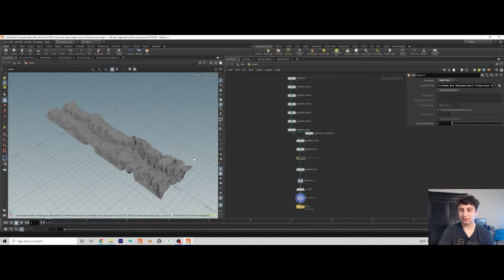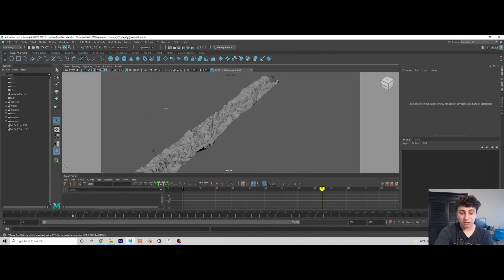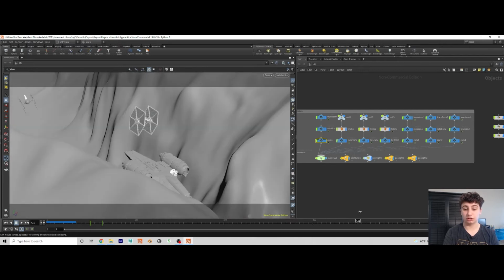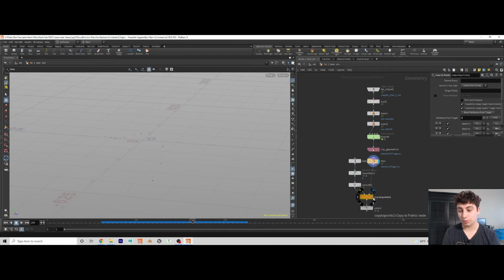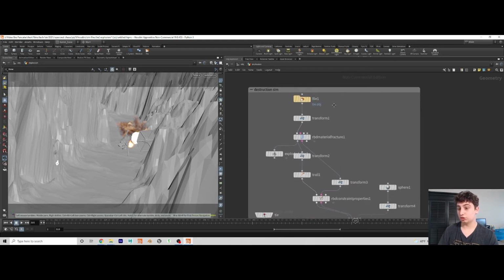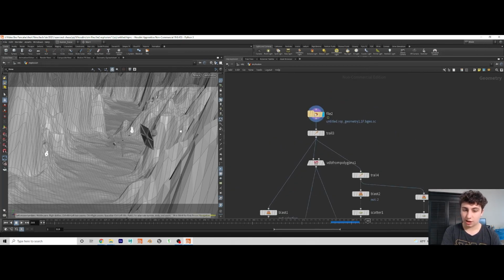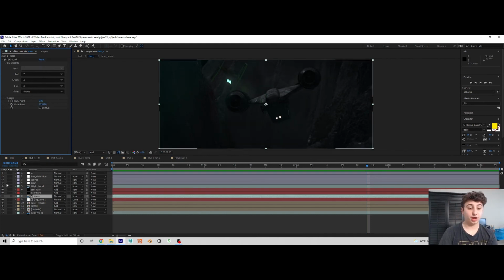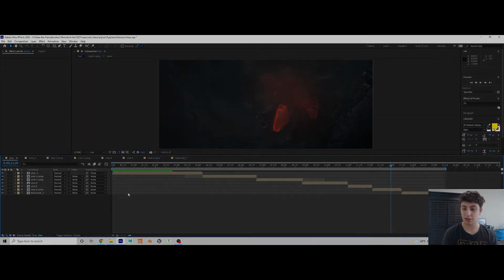Tech fair 2022 Explanation Video/ Aaron Pancake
This is the explanation video about my newest tech fair project.

3d models
Razor Crest